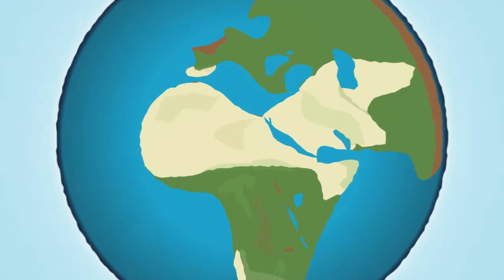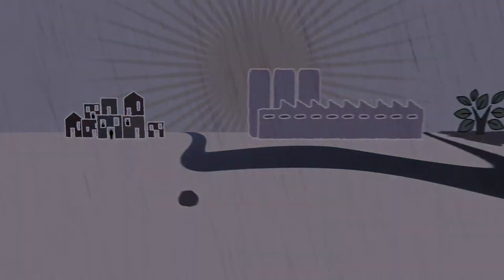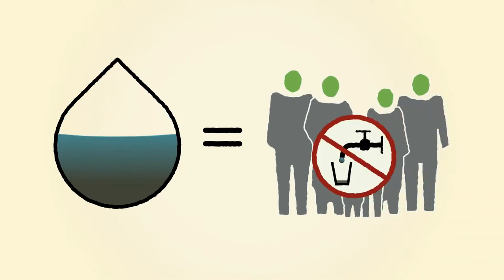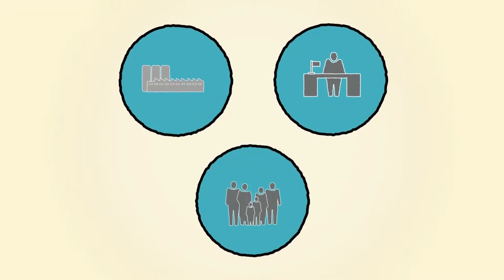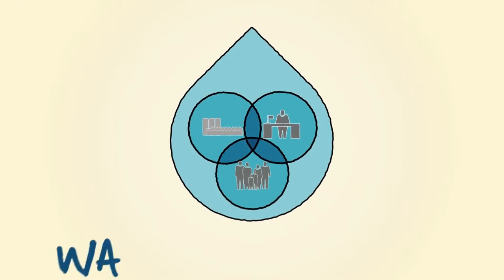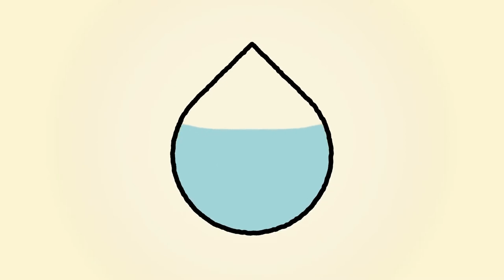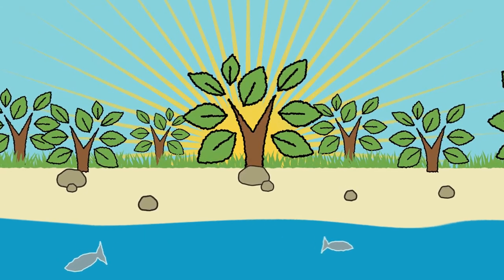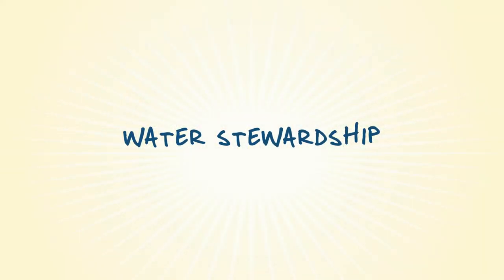"Water Stewardship" - Gesellschaft für internationale Zusammenarbeit | TIME:CODE:MEDIA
TIME:CODE:MEDIA bietet Know-how, Produktion und Reichweite aus einer Hand. Unsere Kunden sind öffentliche Institutionen, Unternehmen und globale Marken. Unsere Filme verbinden Emotion und Information, Schönheit und Dynamik — und erreichen Ihr Publikum.